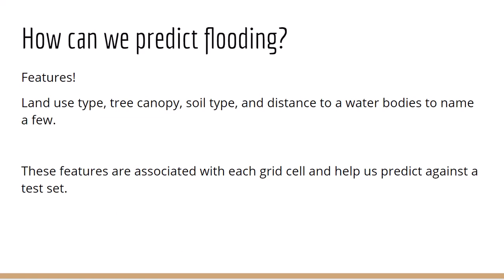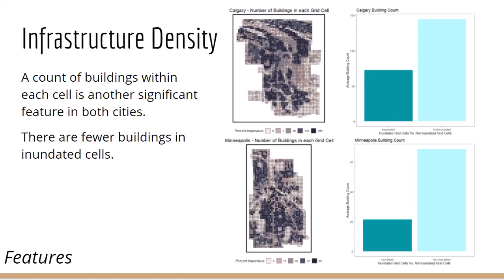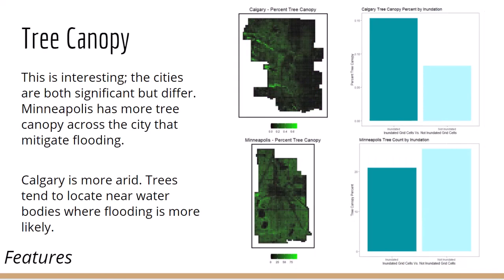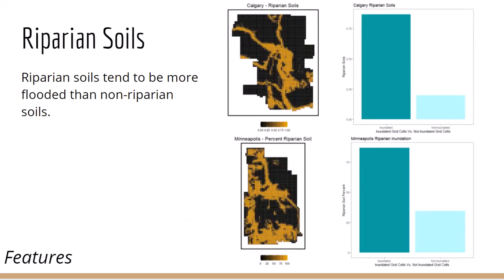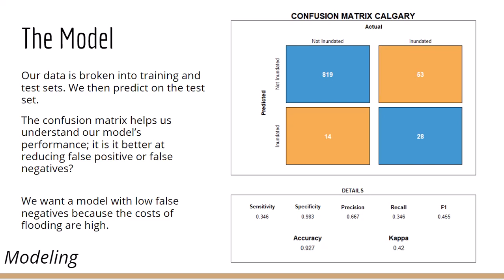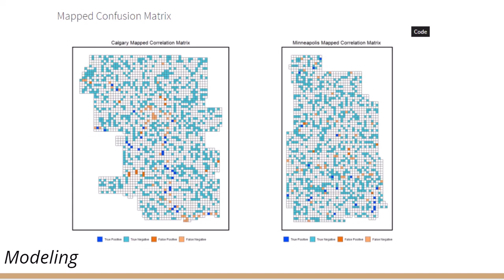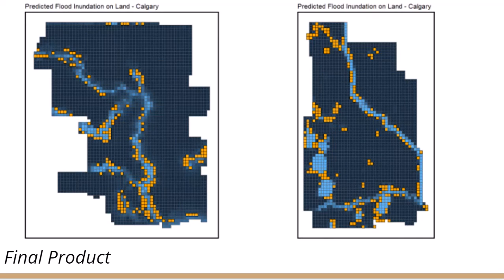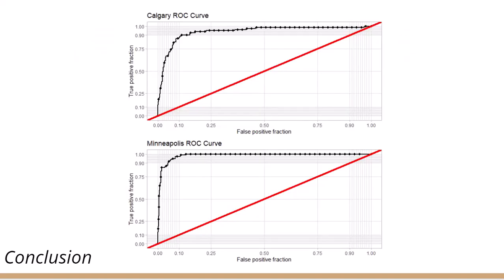Flood Modeling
A flood model for Calgary. The model was replicated for Minneapolis to test the generalizability of the model using the same features.

Created at PennDesign as part of the Master's of Urban Spatial Analysis